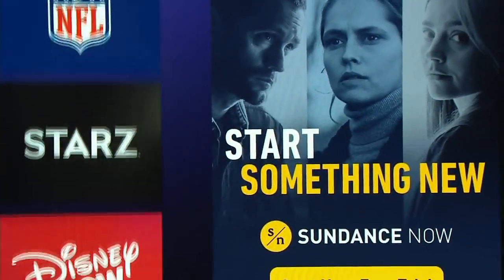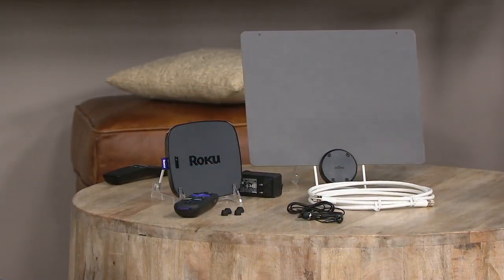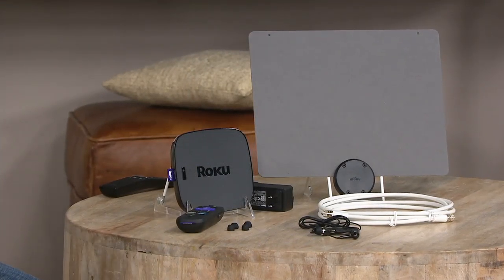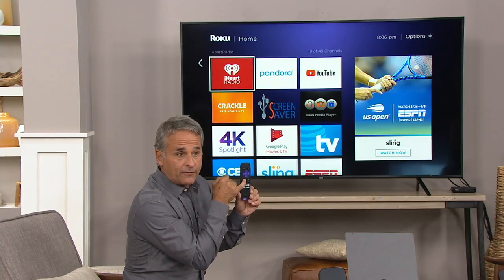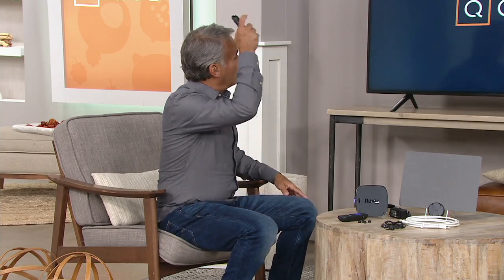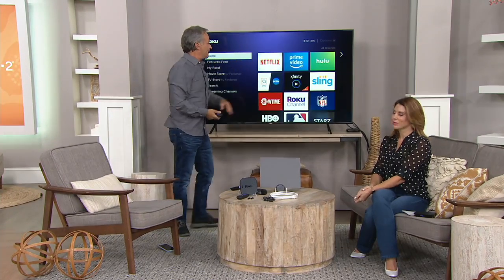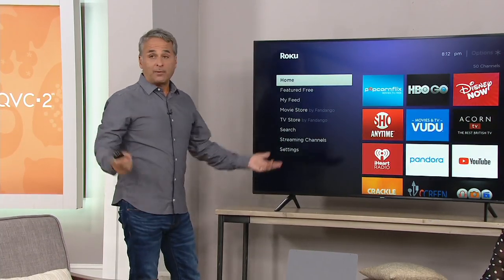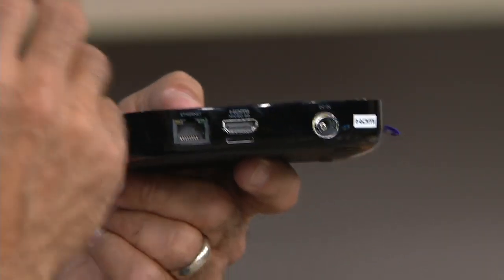Roku Ultra 4661R Media Streamer and Mohu ReLeaf 30-Mile Antenna on QVC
Roku Ultra 4661R Media Streamer and Mohu ReLeaf 30-Mile Antenna